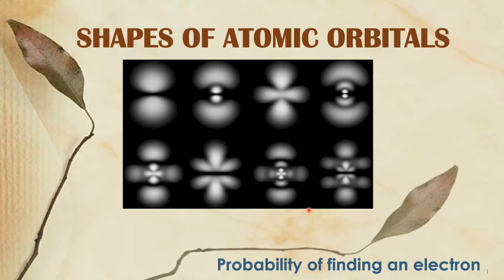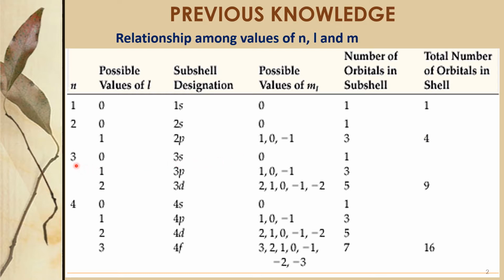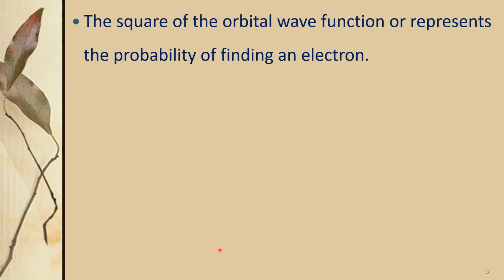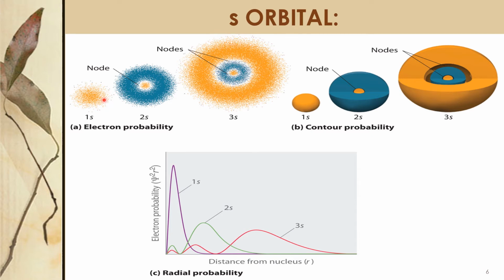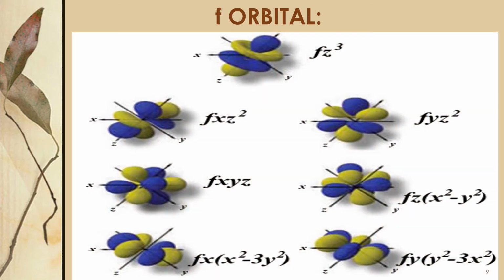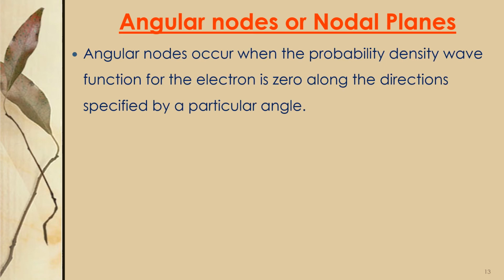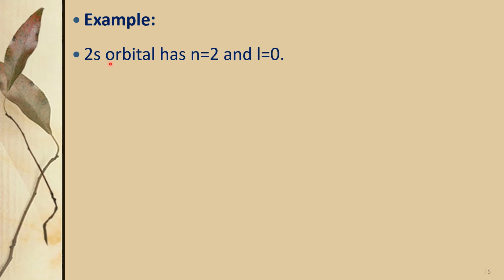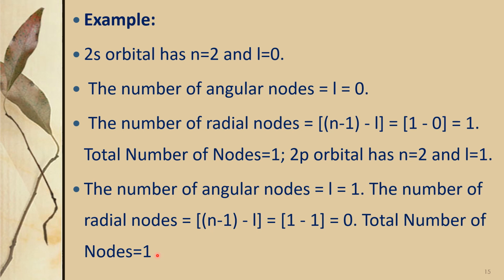CLASS 11 CHEM MPD 10 JUL